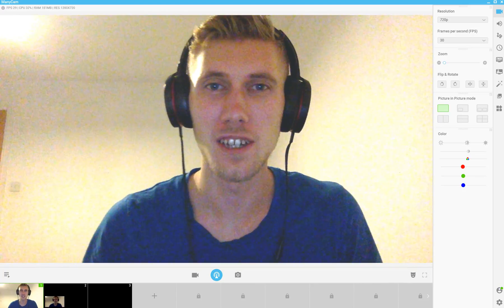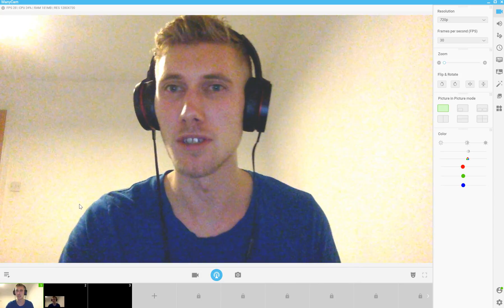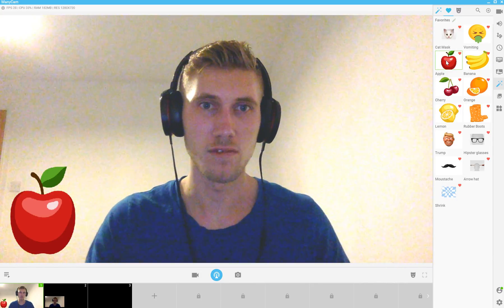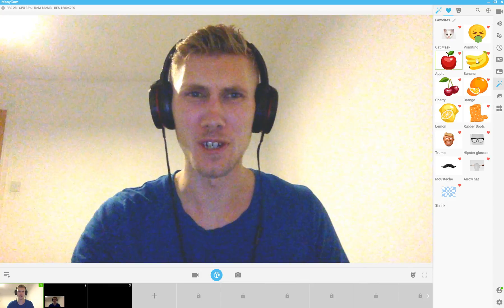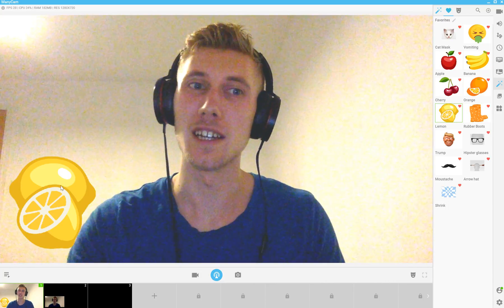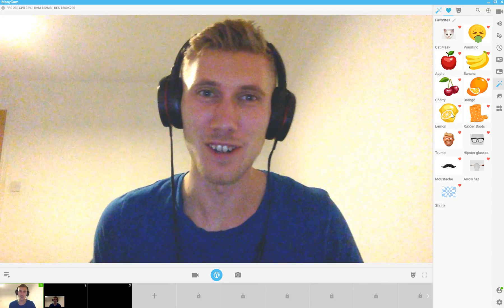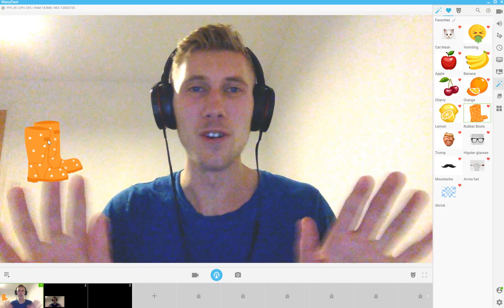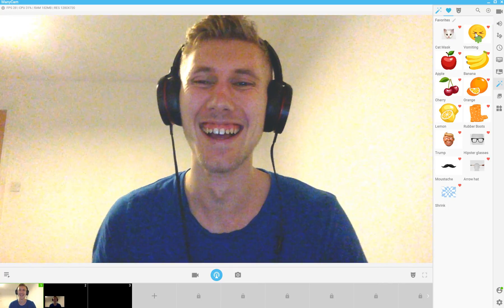ManyCam Fruit Guessing Game For Teaching English Online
Here is a simple Fruit Guessing Game for your online English teaching classroom using the virtual webcam software ManyCam.

★★★ DOWNLOAD MANYCAM THROUGH THE LINK BELOW ★★★

ManyCam is a webcam software allowing you to create effects and use multiple cameras at once - the perfect tool for DaDaABC online teachers.

Working for DaDaABC involves teaching a Chinese student one-on-one through an online video platform with a guided lesson plan on the screen.

★★★ APPLY THROUGH THE LINK BELOW ★★★

👍  Easiest way to find a hiring online teaching job

👍 Receive $35 for free on Payoneer

Receive your online teaching pay on Payoneer, and get a free $35 bonus once you receive $1000 in pay. Sign up below:

👍  ManyCam to take your online classroom to the next level